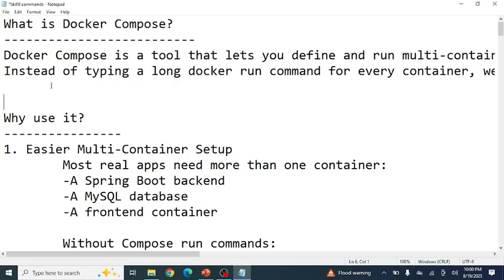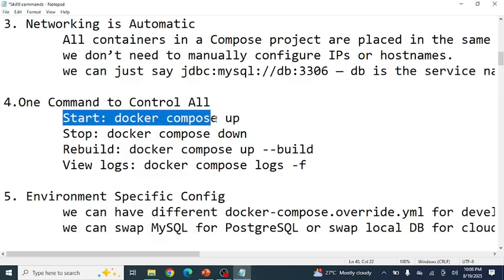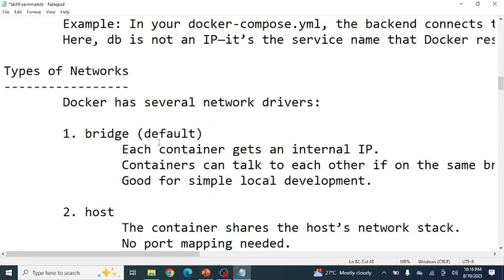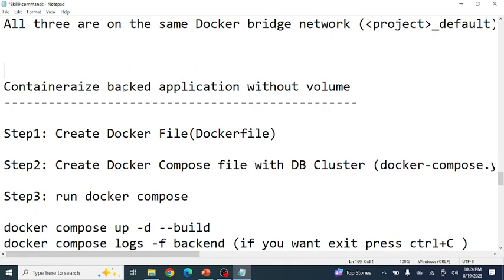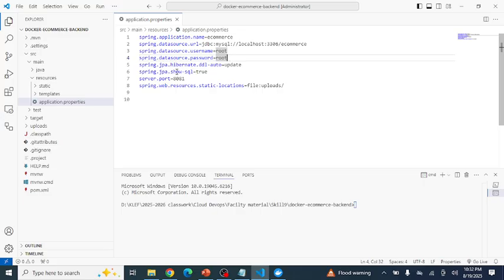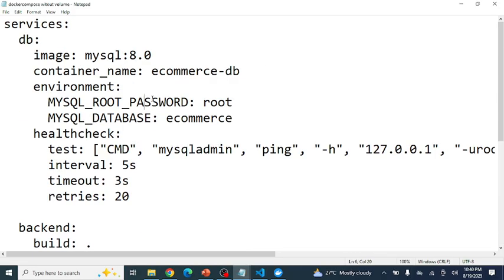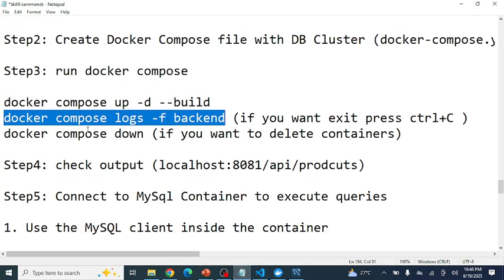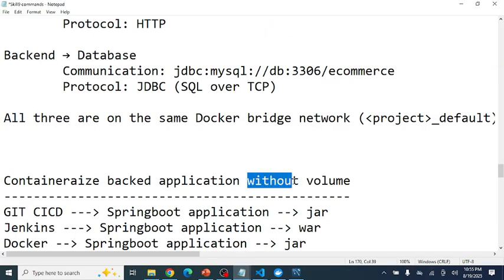Containaraize SpringBoot with MySQL Application without volume using Docker